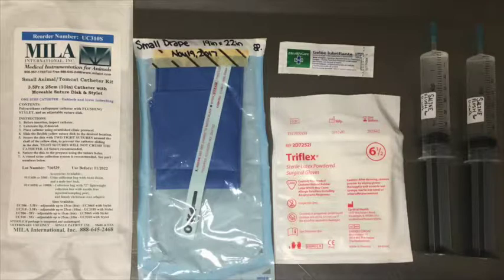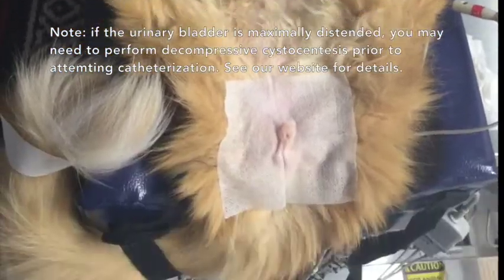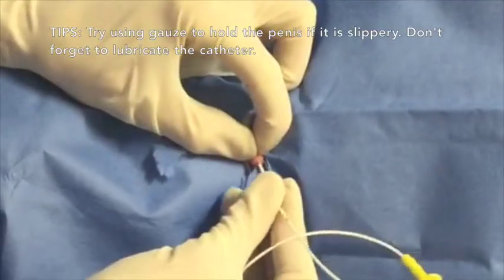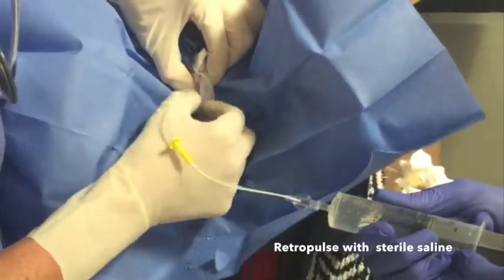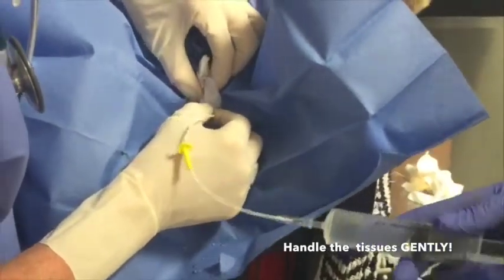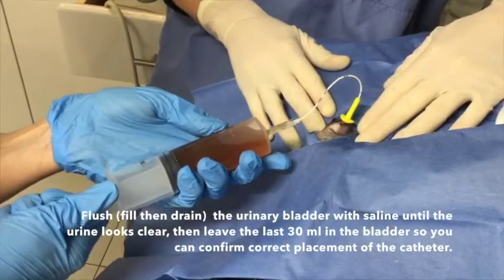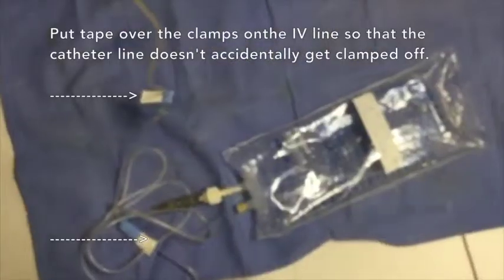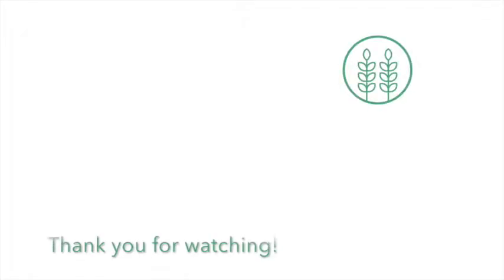How to Perform Urethral Catheterization In A Blocked Cat│Veterinary Emergency Procedures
In this video we demonstrate how to perform urethral catheterization in a blocked cat.

PLEASE NOTE: the patient must first be stabilized before attempting urethral catheterization. Blocked cats can have lethal hyperkalemia, and so this must be identified and addressed before starting urethral catheterization. Urethral catheterization can sometimes be very tedious, and if you don't address the hyperkalemia first, the patient could die while you are trying to alleviate the obstruction. Stabilize the patient first so you can relax and take as much time as you need for urethral catheterization.

CHAPTERS:
0:00 Before you start
0:20 how to catheterize; passing the catheter
01:08  drain bladder, collect samples , flush
 01:17 secure catheter in place, connection to collection set

EMERGENCY PROCEDURES MADE EASY (FOR VETS, TECHS, NEW GRADS)
We are building a library of short, instructional videos to help make emergencies less stressful:) These are designed especially with new graduates of vet school in mind, but everyone is welcome to watch and learn. We understand that new grads generally receive very limited training in emergency procedures, and we want to help pass along what we have learned from working in the Vet ER.